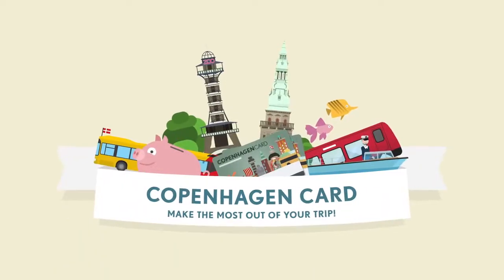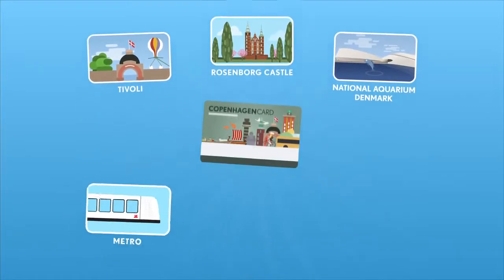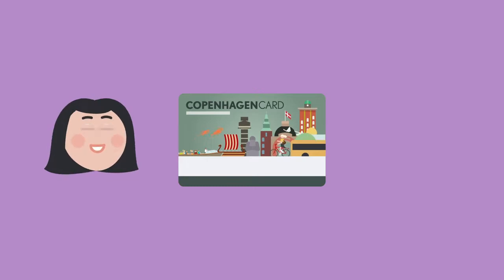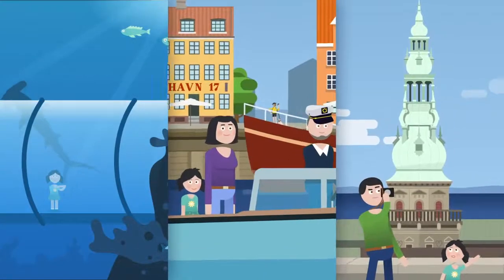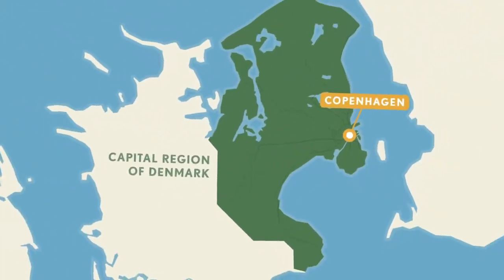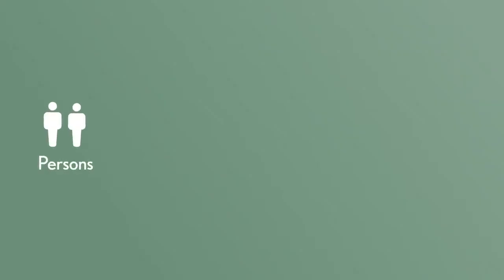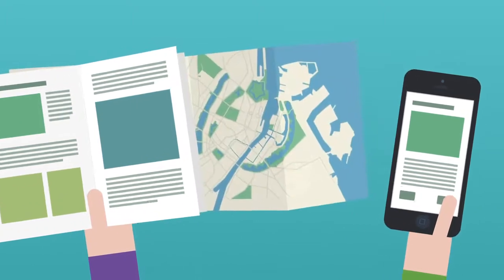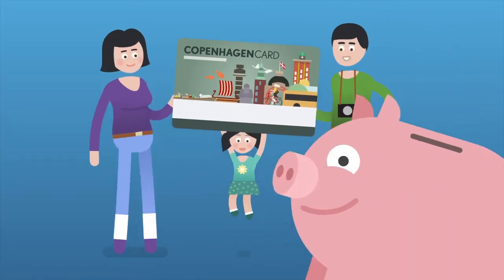Copenhagen Card - How it works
1. Buy card

Choose which type of card best suits your trip to Copenhagen. The Copenhagen Card is available as a 24, 48, 72, or 120 hour card both for adults and children. Children aged 0-9 can go free when accompanying an adult with a Copenhagen Card. Children aged 10-15 need a child’s card.

2. Collect

Bring your pdf voucher with you to Copenhagen in a printed version or on your smartphone and redeem it at one of the four centrally located redemption centres in Copenhagen, e.g. at the Information desk in Copenhagen Airport.
You can also have cards sent to your home address.

3. Validate & enjoy

You must write the start date and time on the card when you start using your card. Show your card at each attraction and upon request by the transport authorities. Please note the card entitles to one visit per attraction. ENJOY your stay in Copenhagen!